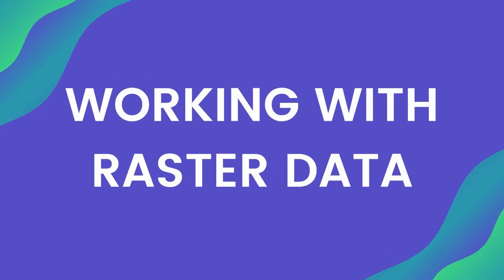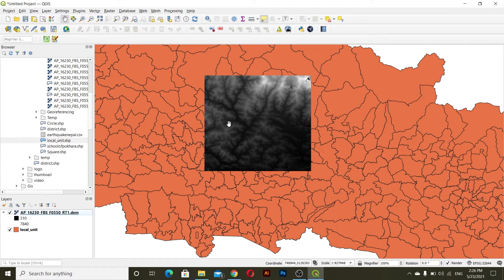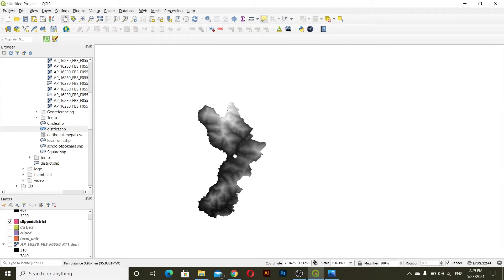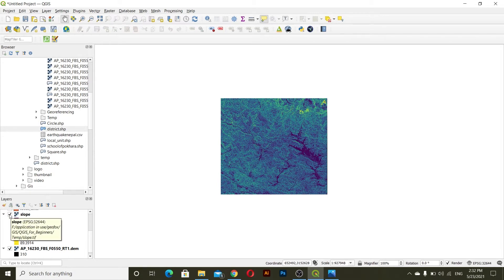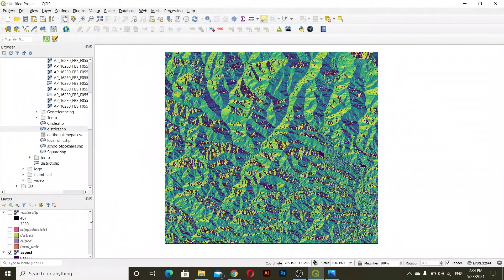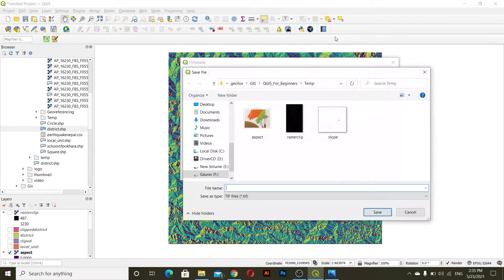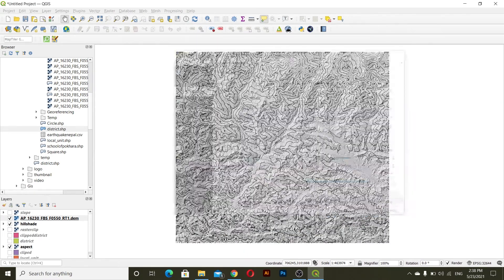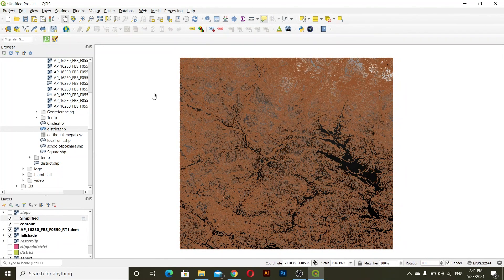Working With Raster Data || QGIS For Absolute Beginners #5 || QGIS Tutorials For Beginner || GeoFox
This is the absolute beginners guide for QGIS. In this video we will learn how to work with raster data in QGIS.